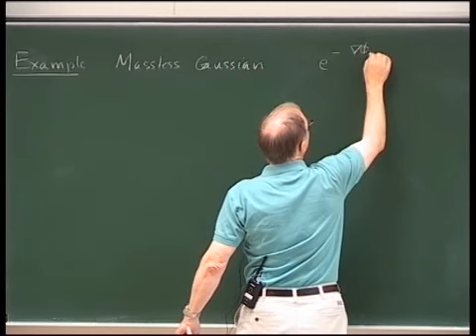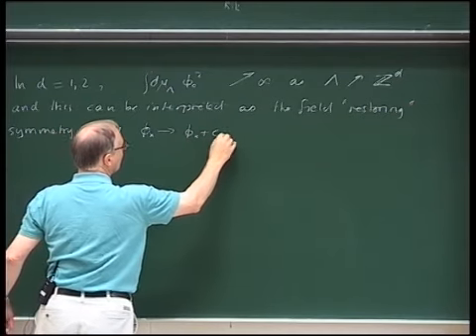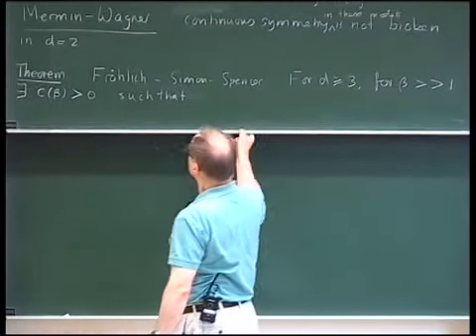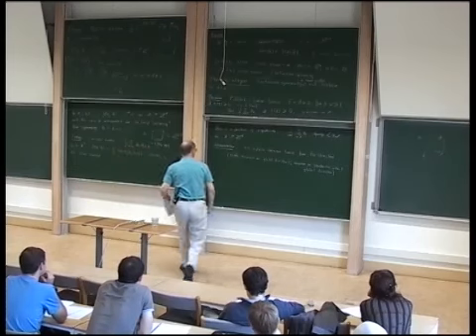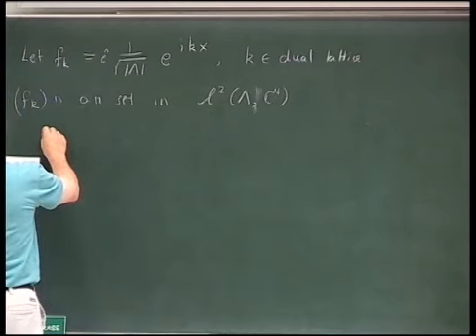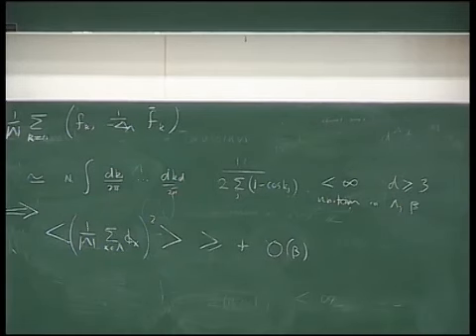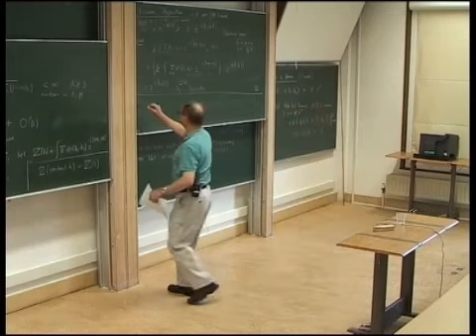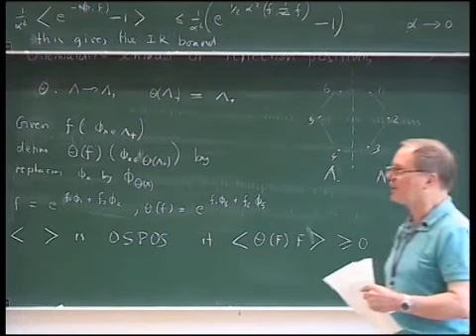Prof. David Brydges | Statistical mechanics of phase transitions (5)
Title: Statistical mechanics of phase transitions (5)
Speaker: Professor David Brydges (University of British Columbia)
Date: 22nd Jul 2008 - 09:00 to 10:30